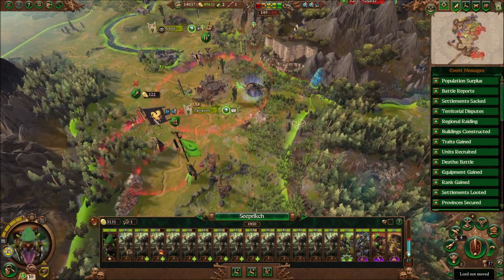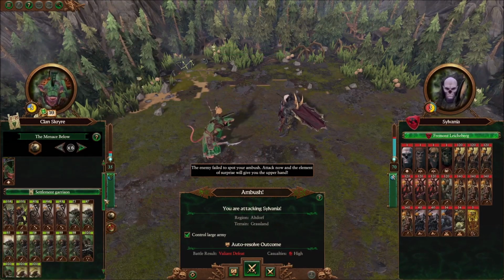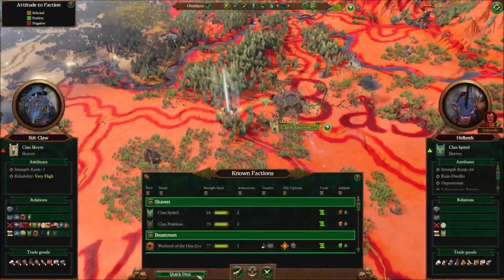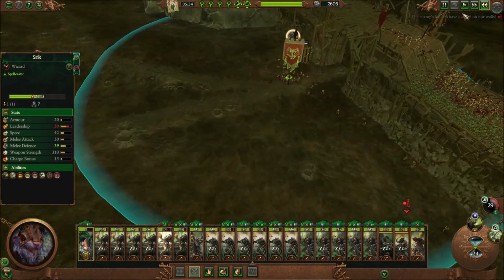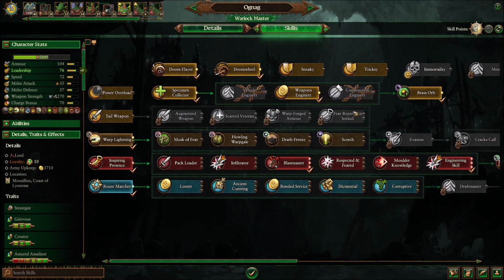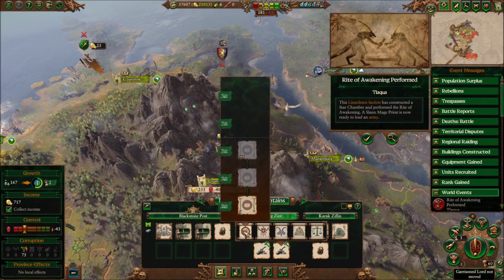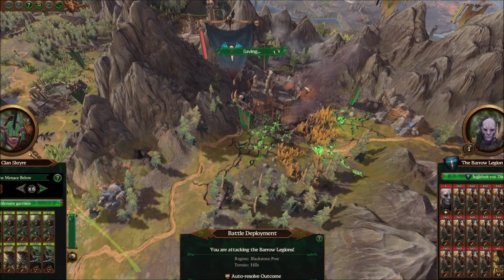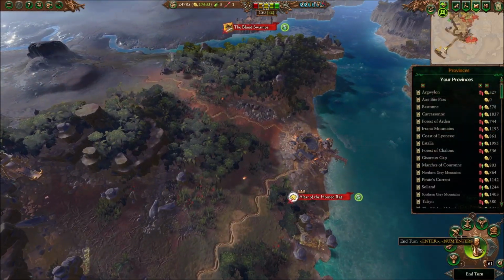Immortal Empires, Achievement Hunting: Legendary Skaven: Ikit Claw EP 9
Hello peeps.

with the compleation of the empire we are now starting our next legendary Achievement run with the Skaven.

Race progress.

compleated:

Woc (own time)
Tzeentch (own Time)
Cathey (own time)

Still to complete:

Beatsmen
Bretonnia
Chaos Dwarfs
Daemonds of Chaos
Dark Elves
Dwarfs
GreenSkins
High Elves
Khorne
Norsca
Nurgle
Ogre Kingdoms
Slaanesh
Tomb Kings
Vampire Coast
Vampire Counts